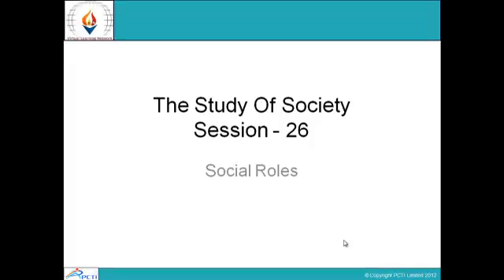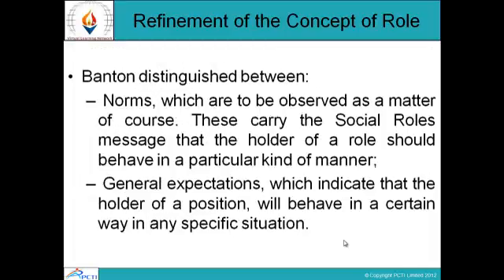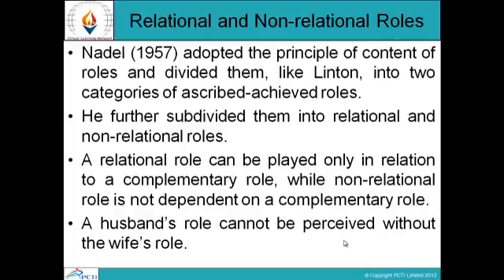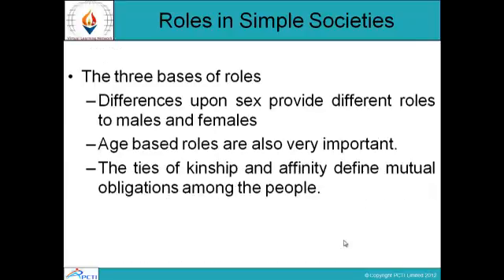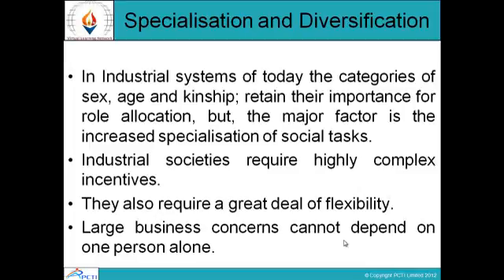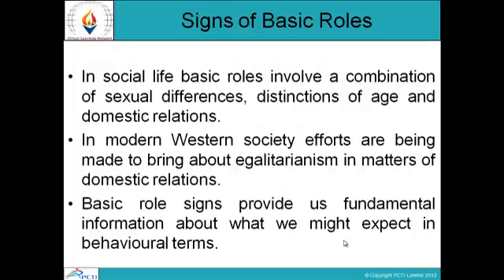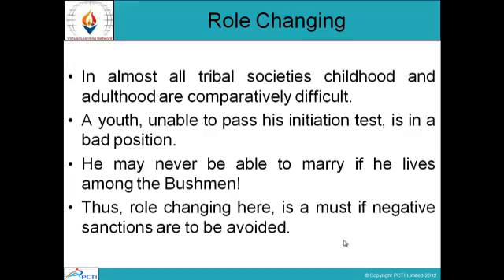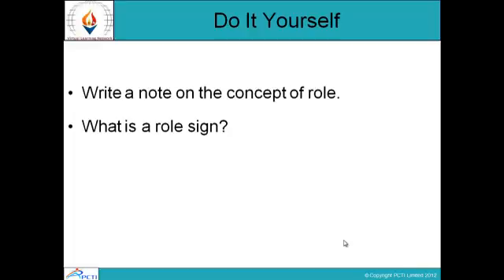Study of Society-Session-26